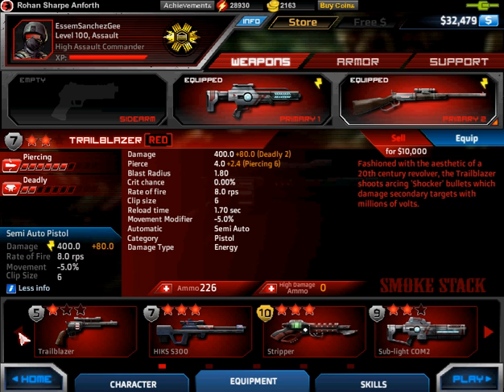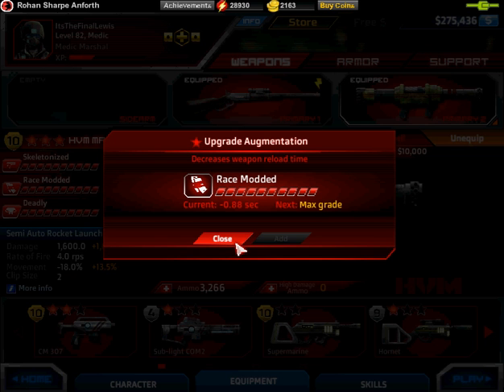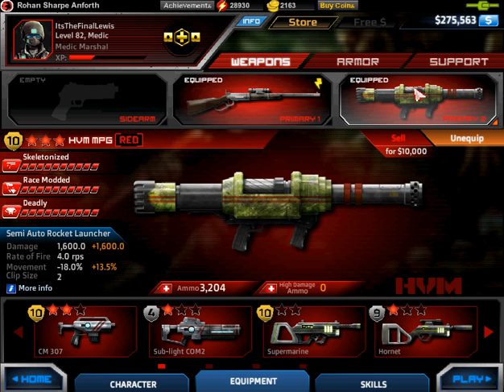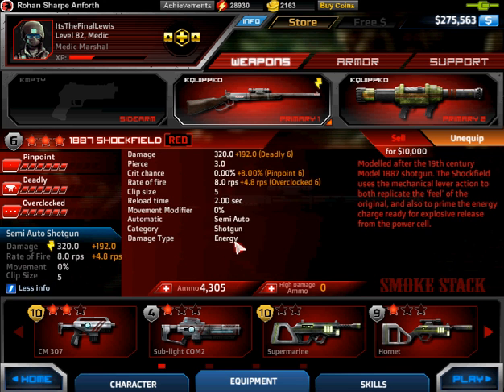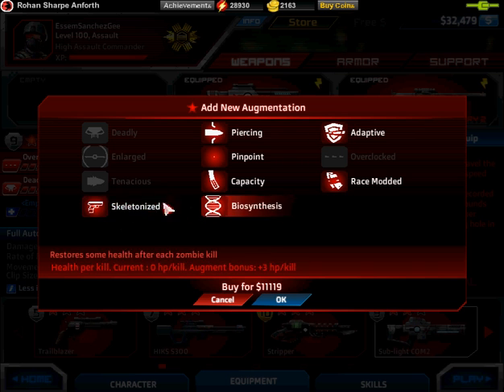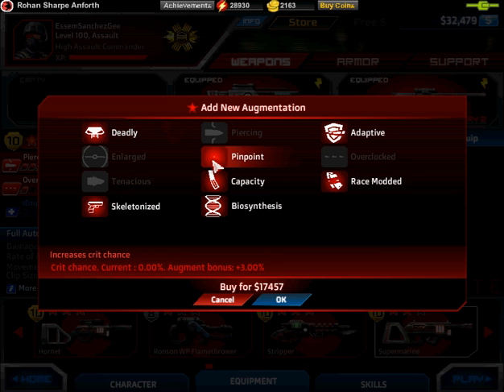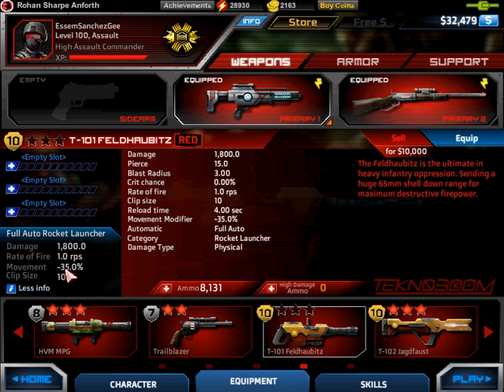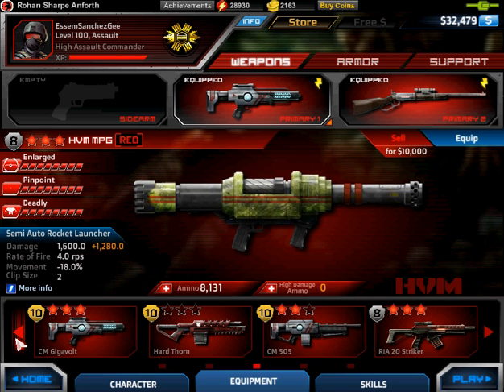SAS4 - Best 'Group Killing' Guns.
An un-ordered guide on finding good weapons to use against large groups of zombies, thought this was needed after recently covering a list of the best guns in terms of raw damage. Previous video on the best 'Bossing' guns